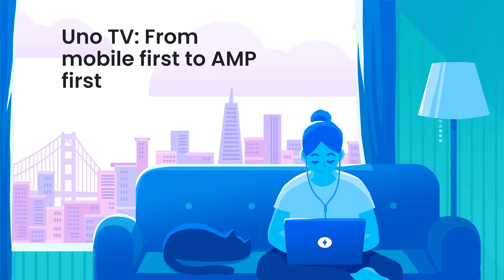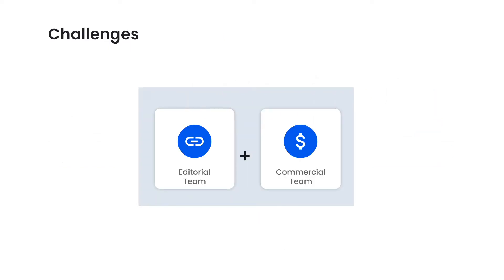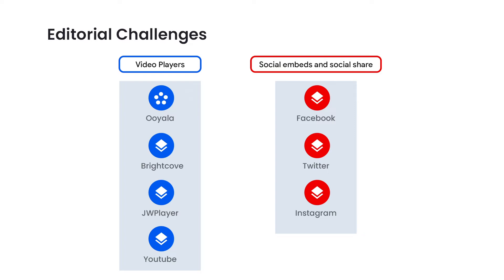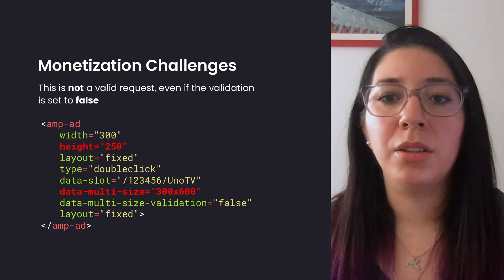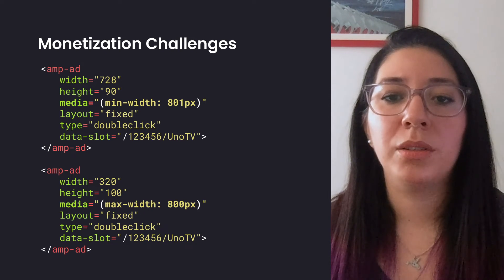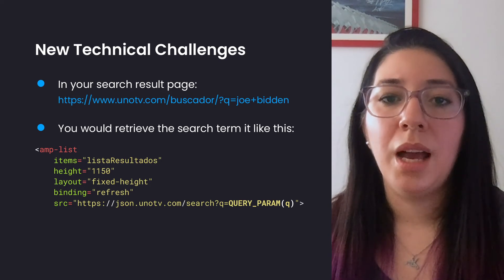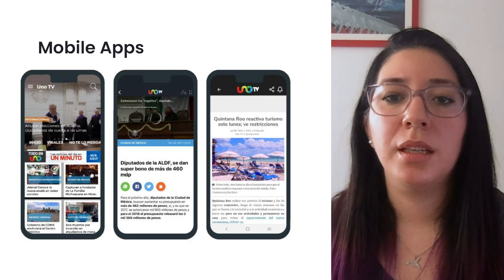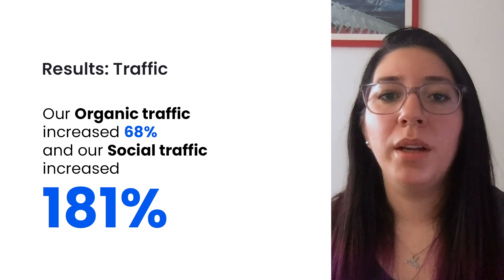Uno TV: From mobile first to AMP first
Uno TV is the number one digital native news outlet in Mexico with more than 13 million unique users per month. After more than 3 years of working with AMP as part of its content distribution strategy, and months of evaluating the implications of moving away from a mobile-first approach, Uno TV decided to move to a full AMP First website. Learn about Uno TV's transition to AMP First, as well as the benefits and challenges the news outlet faced as an ad-based news website.

Speaker: Violeta Rosales (UnoTV)